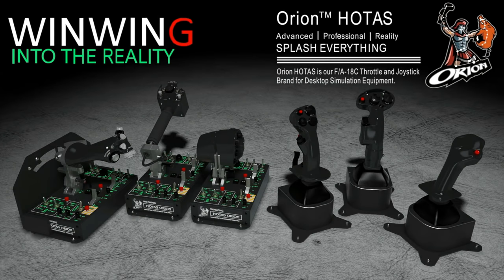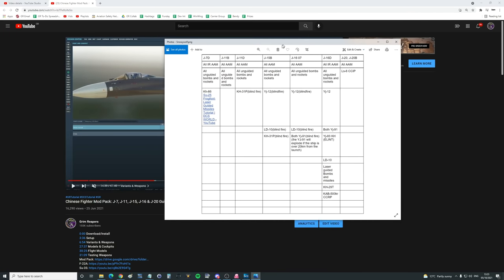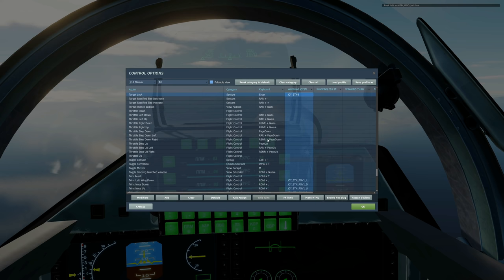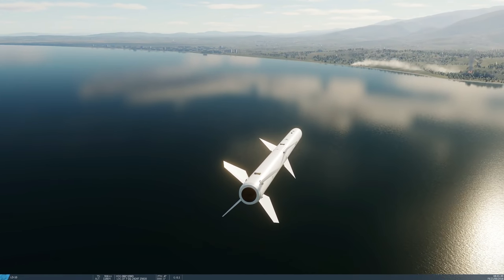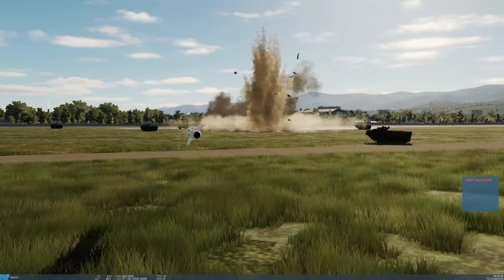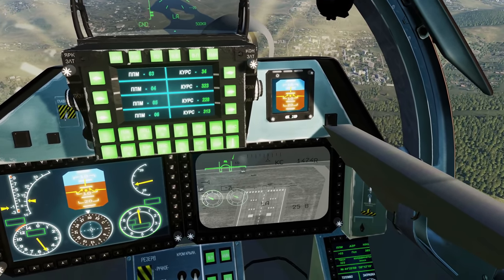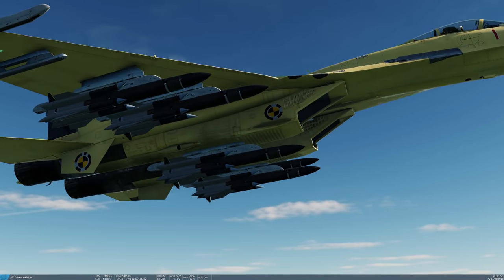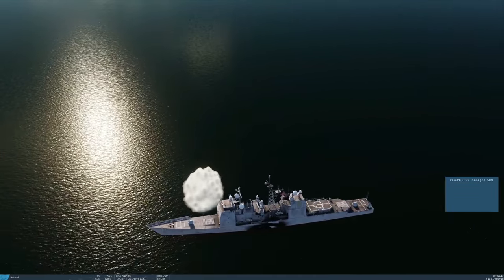Chinese Fighter Mod Pack: Guided Air To Ground Weapons Guide (Vid 2 of 2) | DCS WORLD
0:00 Overview
3:27 Controls
4:26 J-16D
11:47 Blind Fire Variants
12:56 J-20